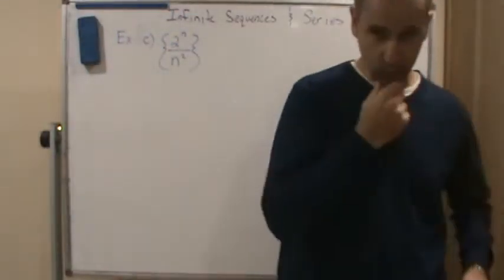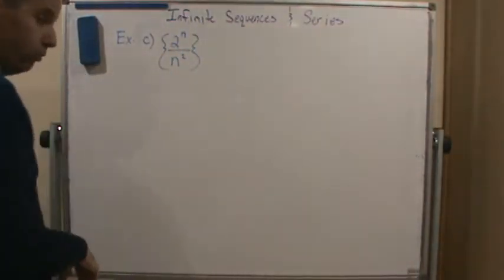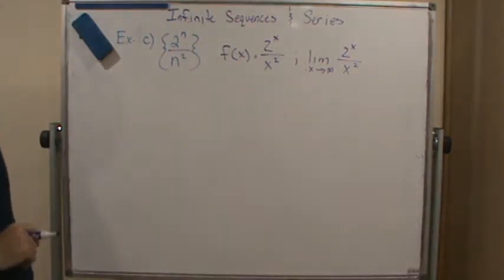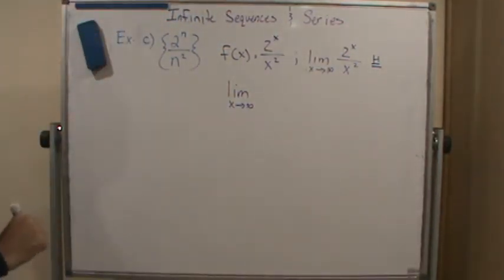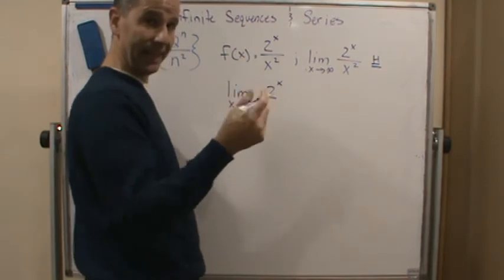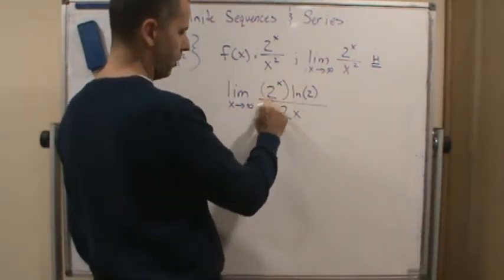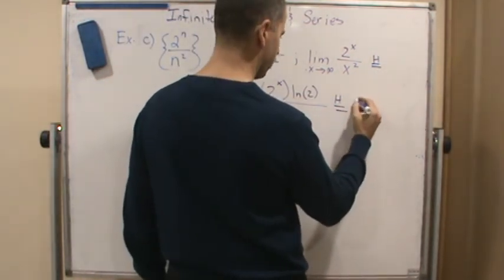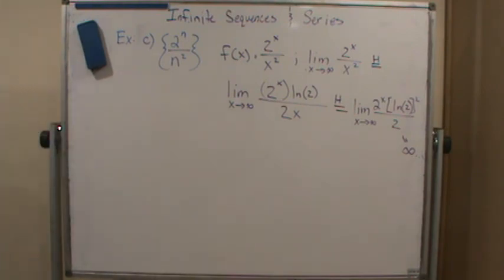Calc2 Infinite Sequences Example 10